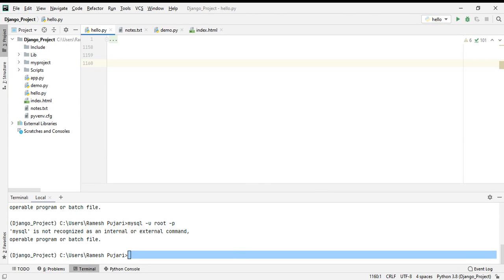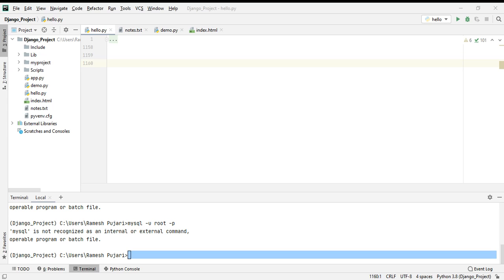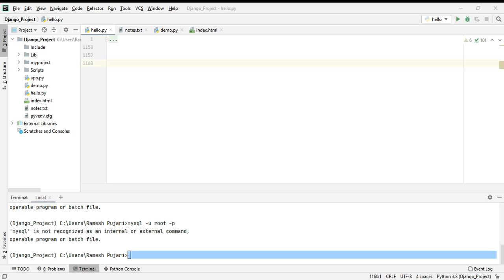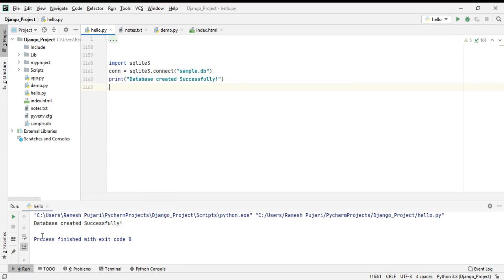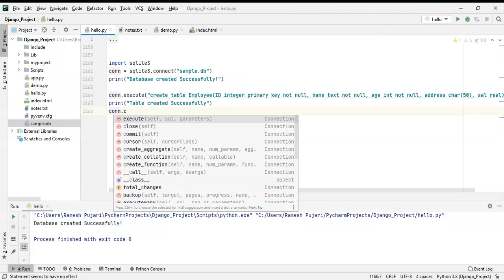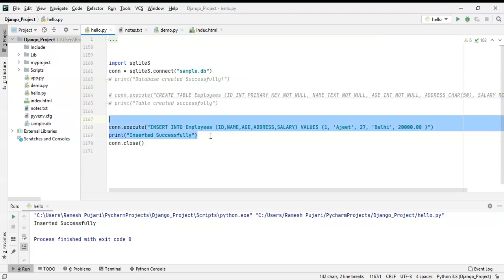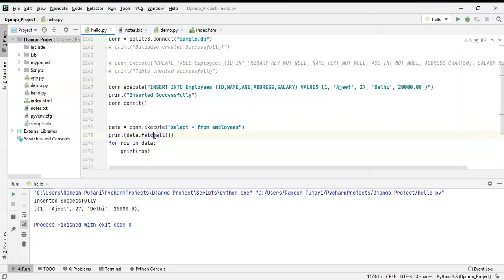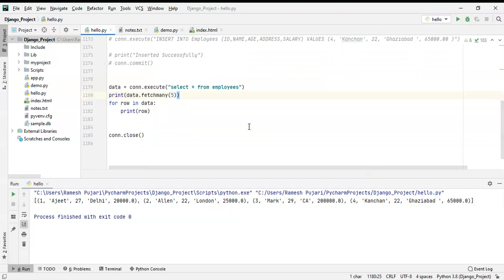python SQLite3 python web development course:17 learn python course|| machine learning